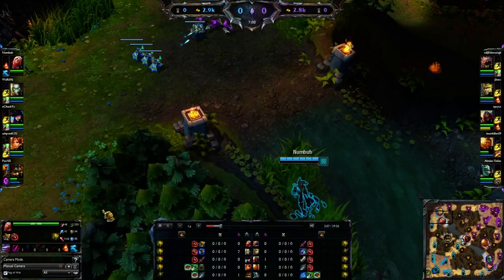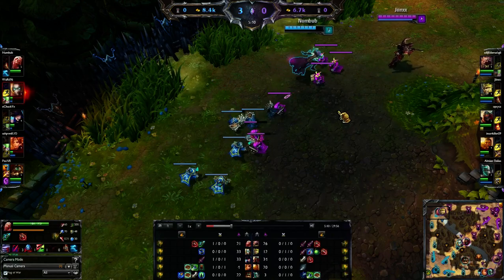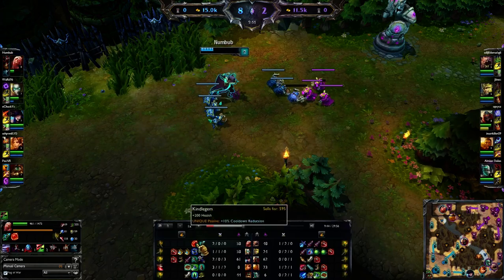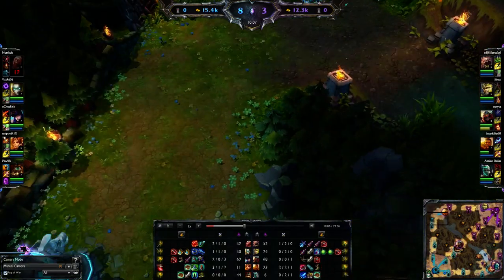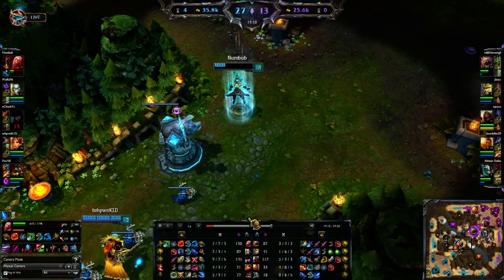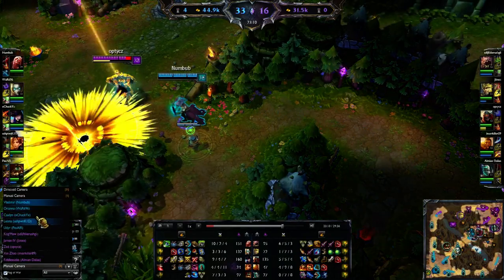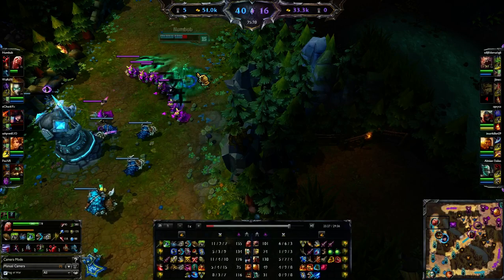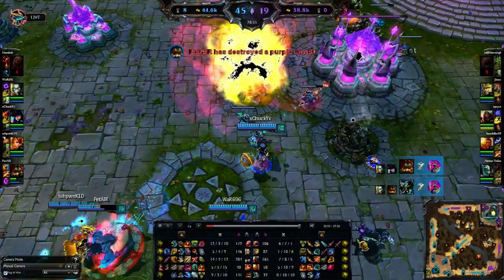How to play The Masterbaiter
Here we see me playing a ranked game with the masterbaiter, giving you some tips in how to become a masterbaiter yourself!